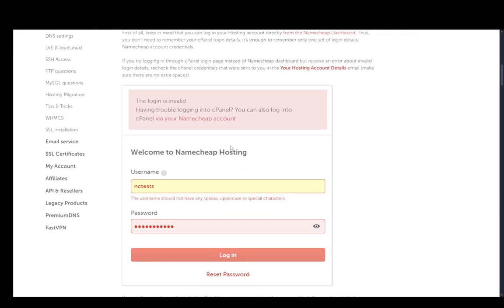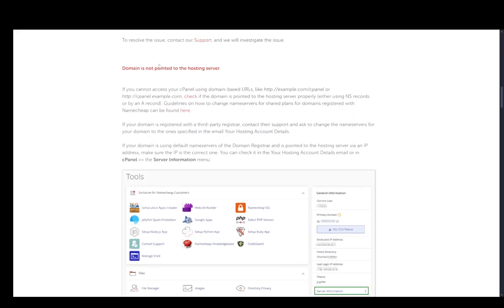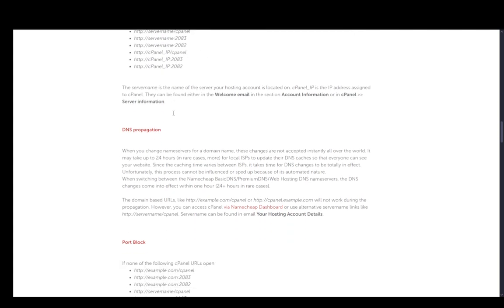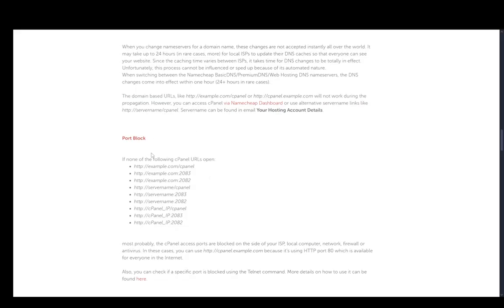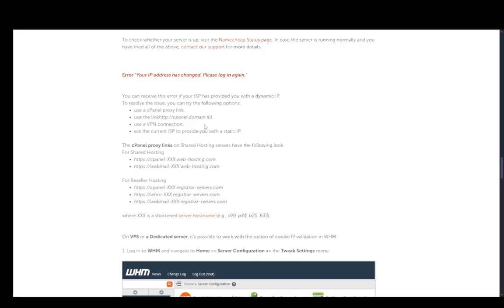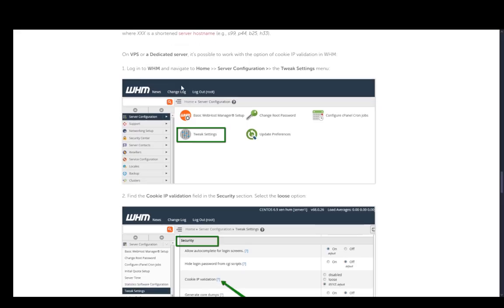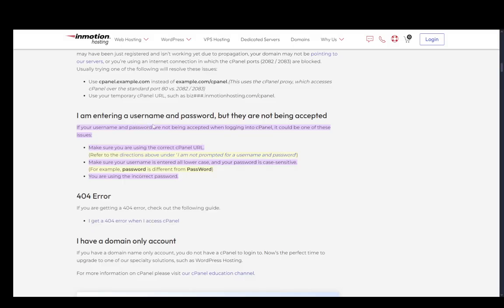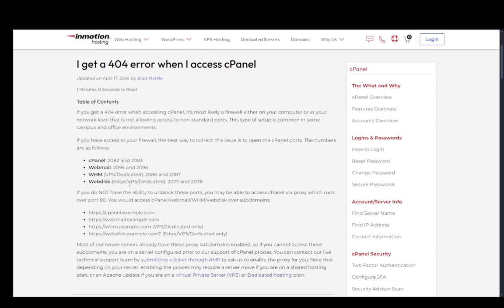How To Fix cPanel Login Problem Tutorial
Today we talk about fix cpanel login problem,cpanel,cpanel login problem,cpanel login error